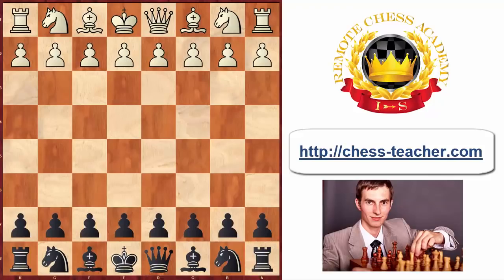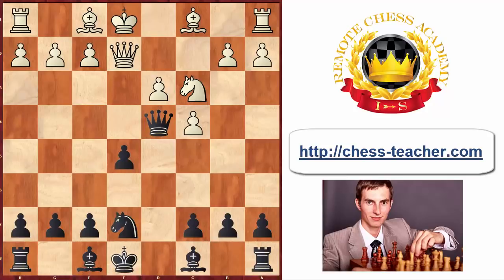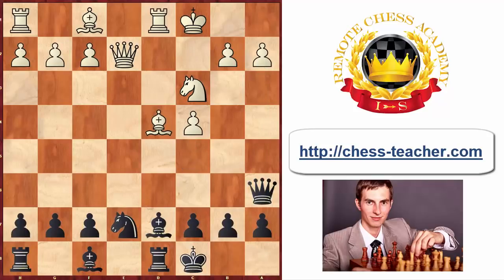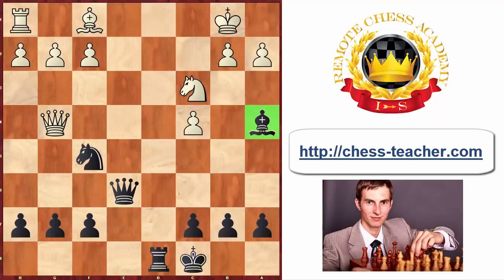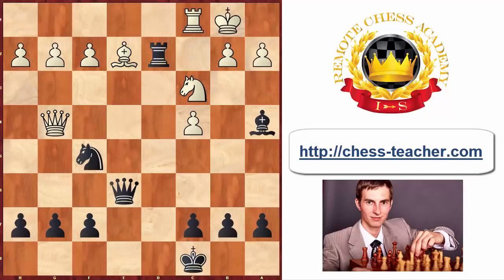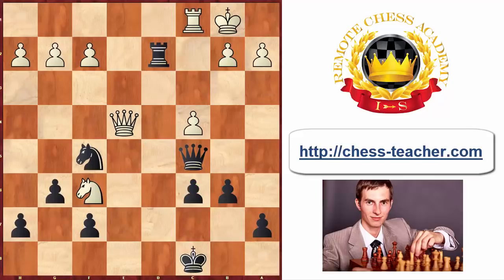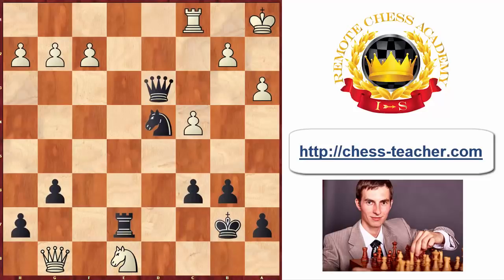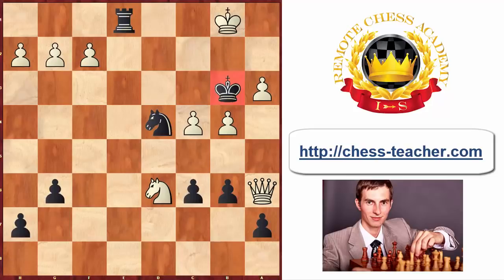Mikhail Tal the Great: The Bravest King in Chess History!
In this video, GM Igor Smirnov analyzes one of the most astonishing games he has ever seen - it's the game played by the Magician from Riga, Mikhail Tal. He played this game as Black against the German strong grandmaster Lutz Espig in the year 1982.

What's really cool about this game is that towards the end of the game, Tal almost checkmated his opponent with his King. Even though it's technically impossible to do so, almost illegal, but that's what happened in the game. And perhaps that is why we all love him so much because so often he found some crazy ways to finish off his opponents.

But how exactly did he checkmate his opponent with his King? Well, of course not literally, but he maneuvered his King from c8 all the way to White King's territory, to the b3 square, because White was constantly giving check to the Black's King, which helped Tal take his King to a long walk.